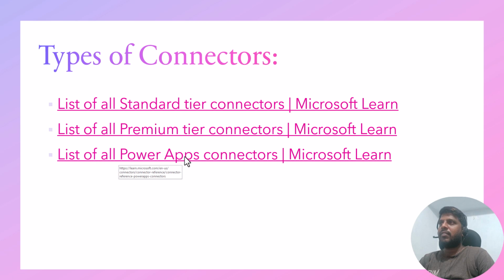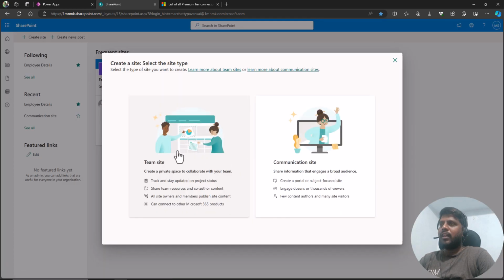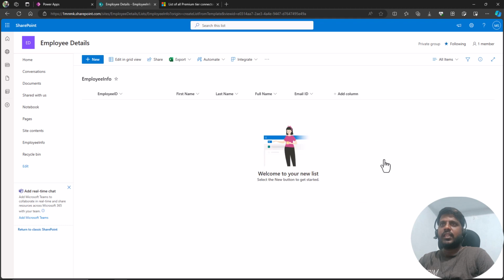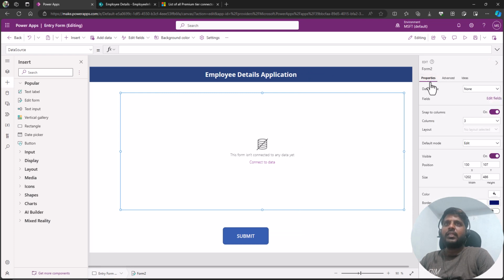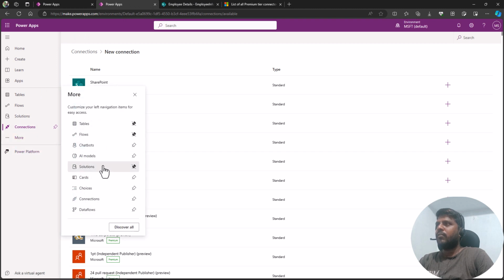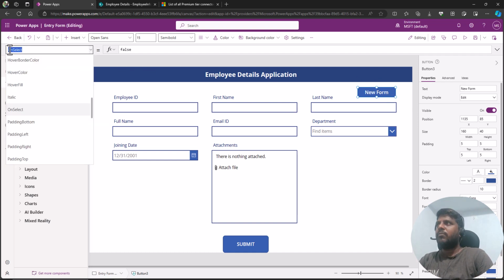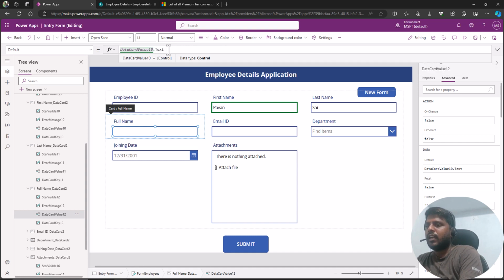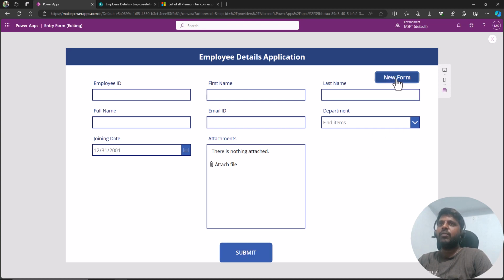Power Apps | Connectors and Connections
This video is about Connectors and Connections in Power Apps